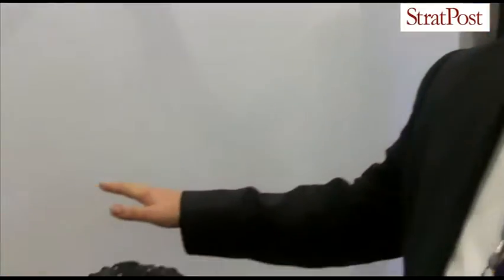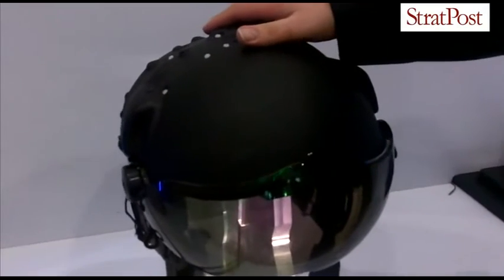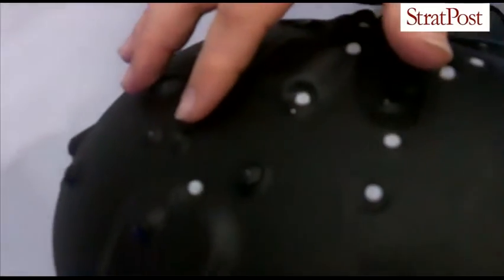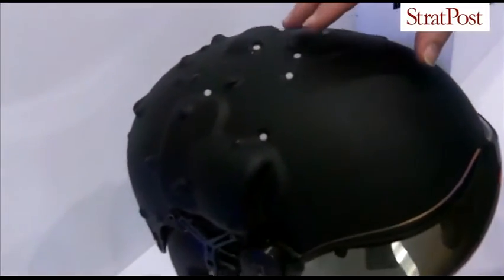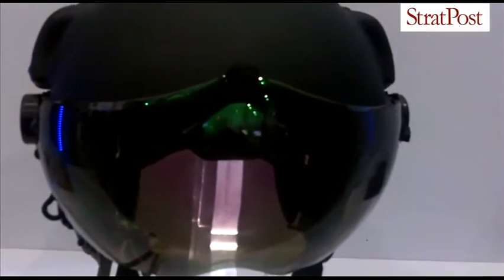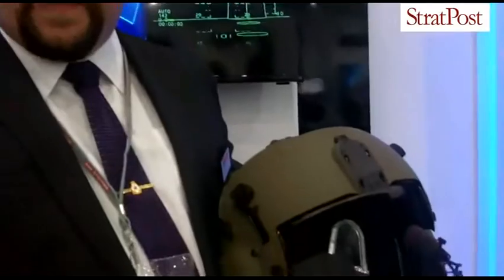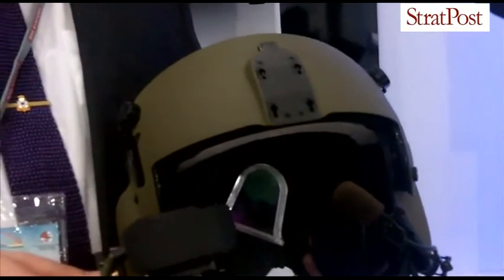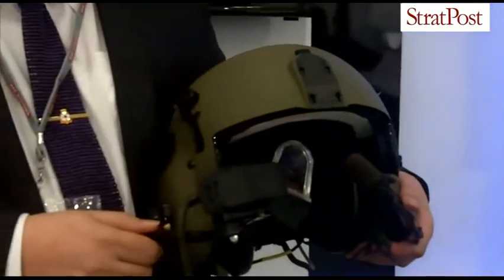StratPost | BAE Systems Helmet Mounted Displays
Check out the Helmet Mounted Displays developed by BAE Systems that were showcased at Aero India 2013.